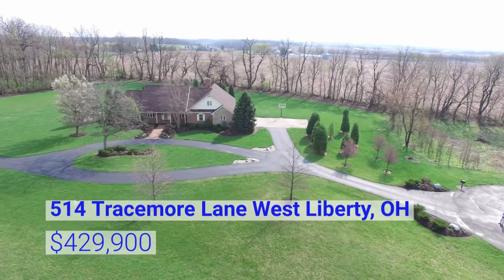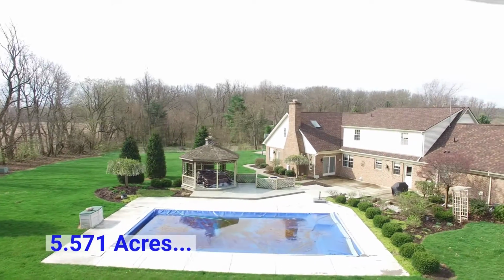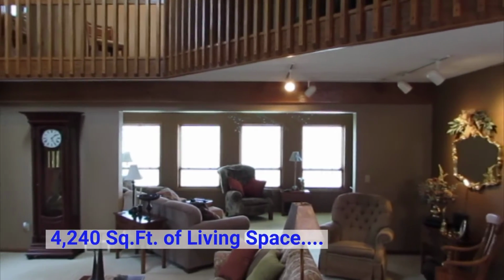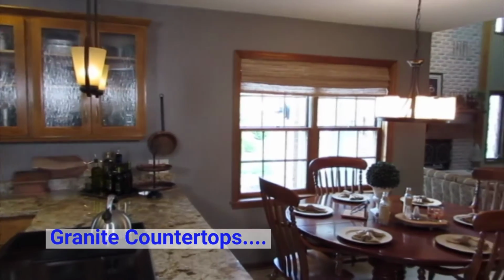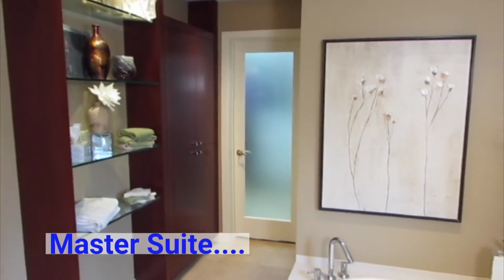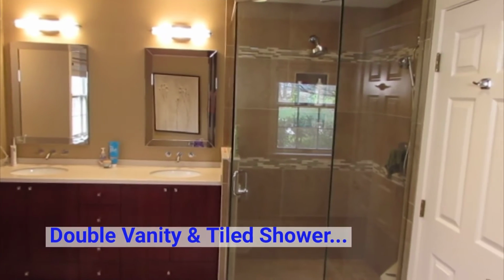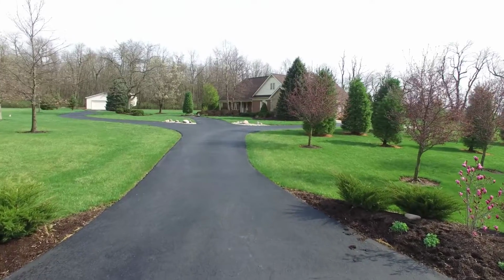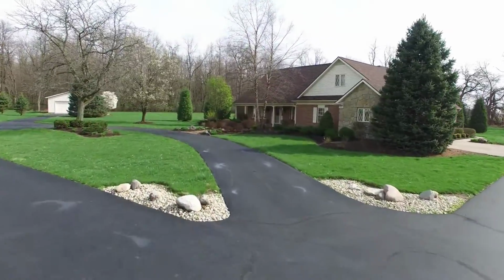514 Tracemore Lane West Liberty, OH 43357 $429,900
Stunning 4 - 5 bedroom home with 4,240 sq.ft. of living space & an additional 2,312 sq.ft. of space in the basement! Features custom eat in kitchen with granite counter tops, formal dining room, living room with cathedral ceiling, 2 story brick fireplace, balcony, 2 stairways to basement & upstairs, modern master suite, & heated in ground pool!